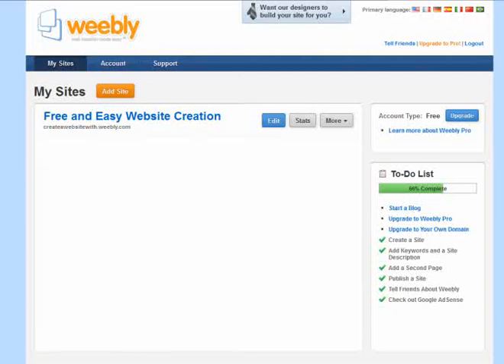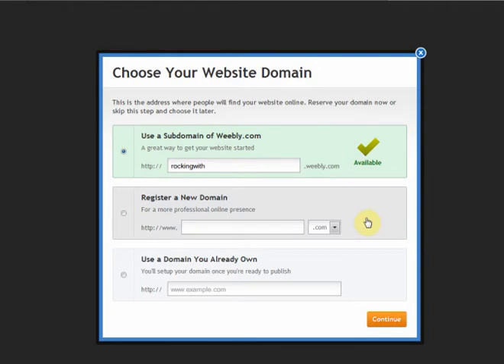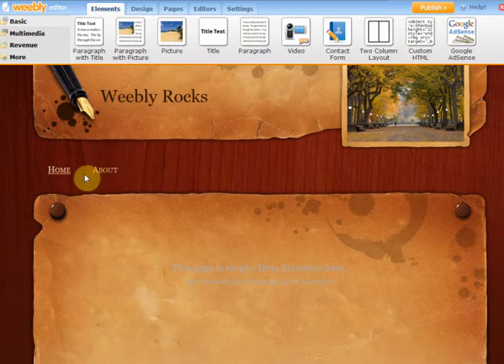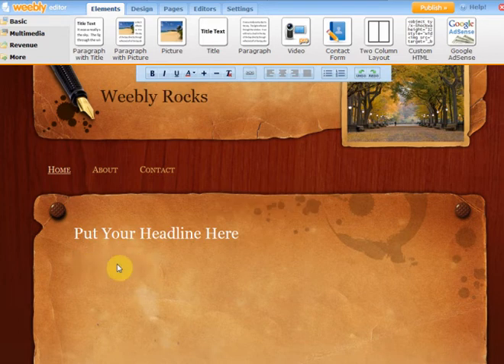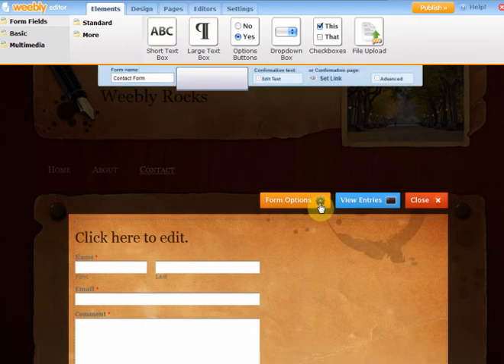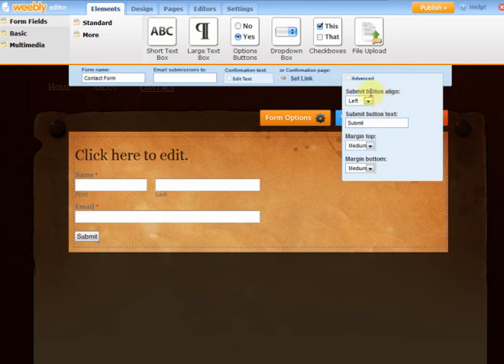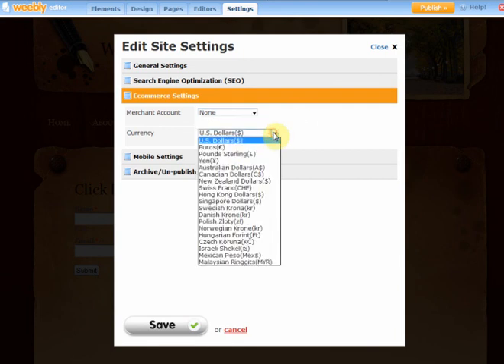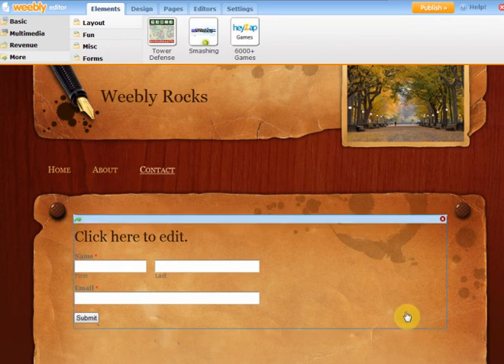Create A Website With Weebly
Creating a website with Weebly can be done in a matter of minutes. This video shows you just how simple and quick it is.